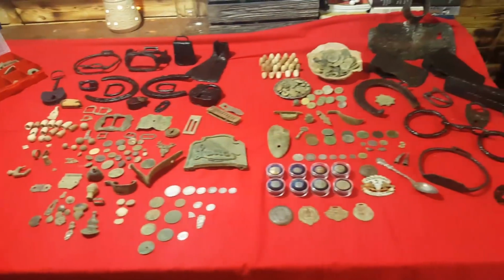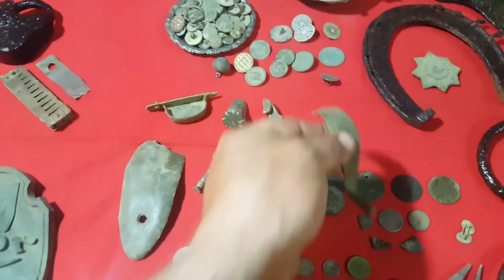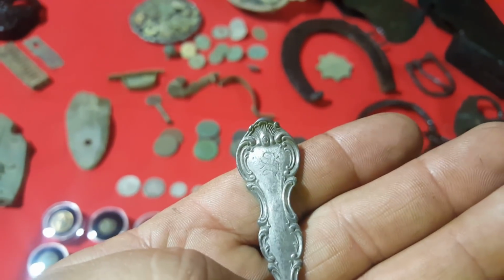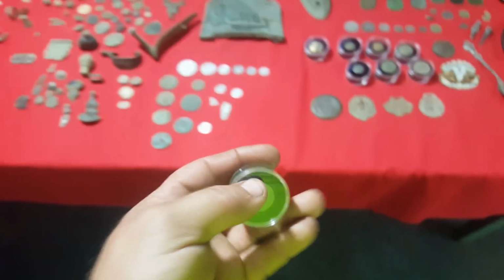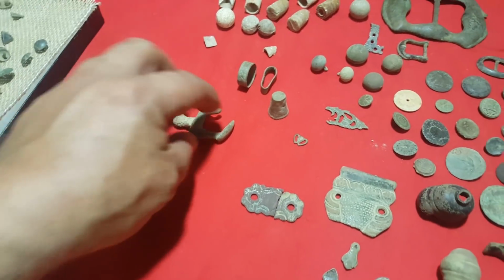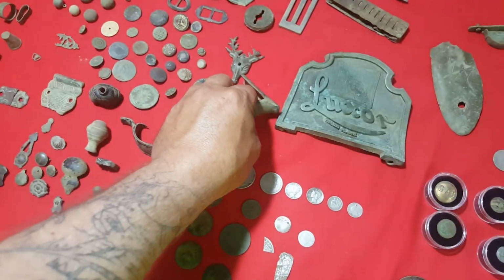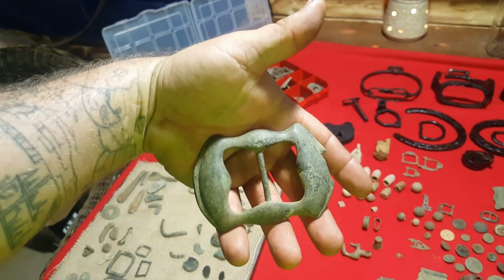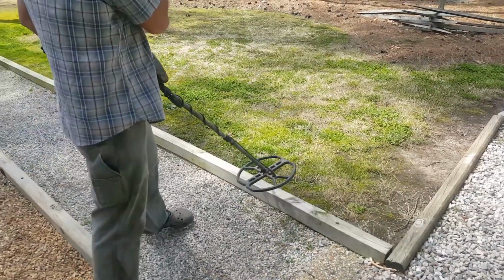Our Best Finds This Season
This is a wrap up video of our best finds this season. From Fall 2017 to the present time.